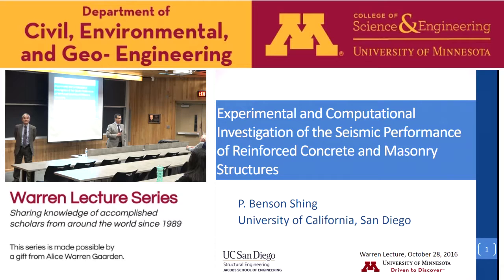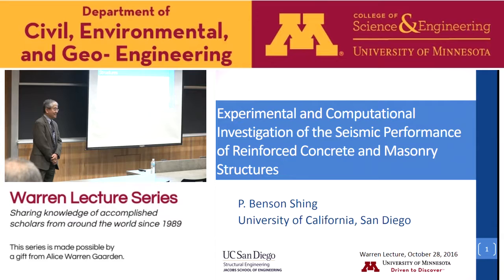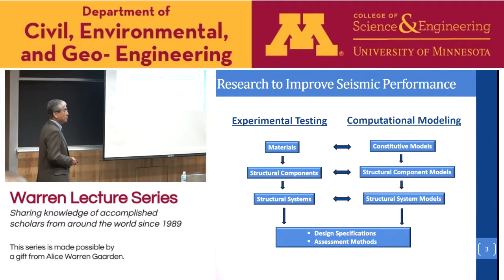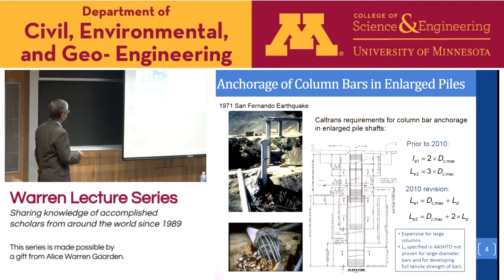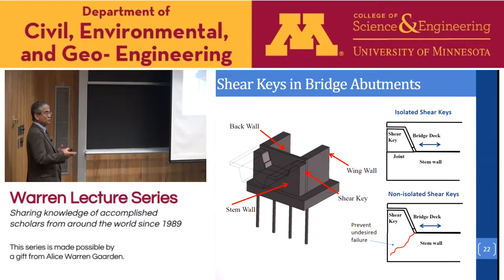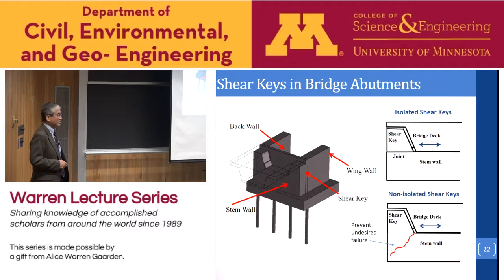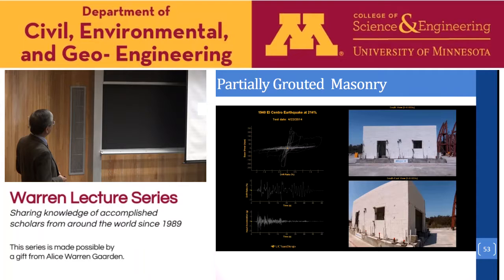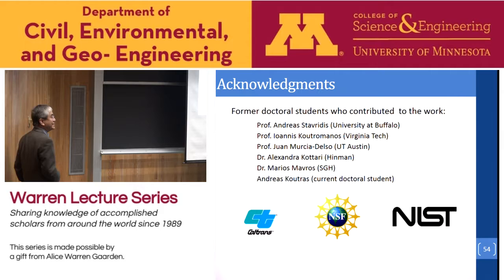Warren Lecture Series, Oct. 28, 2016 - P. Benson Shing, University of California San Diego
"Experimental and Computational Investigation of the Seismic Performance of Reinforced Concrete and Masonry Structures"

P. Benson Shing

ABSTRACT: The ability of reinforced concrete and masonry structures to resist high-intensity earthquake ground motion depends on many factors, including the reinforcement details, such as the quantity and distribution of the reinforcement, how well the concrete or masonry material is confined, how the structural components are connected with each other or anchored to the foundation, the geometric configuration and the level of redundancy of the seismic load-resisting system, and the interaction of structural and non-structural elements. Shing summarizes some of the recent experimental and computational studies carried out by his research group on the improving the seismic performance of reinforced concrete bridge structures and reinforced masonry buildings.